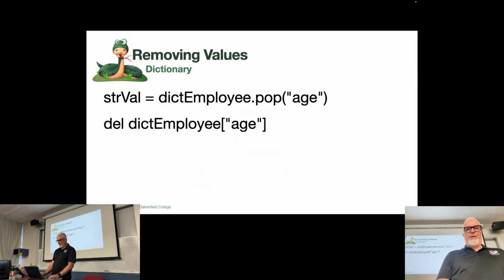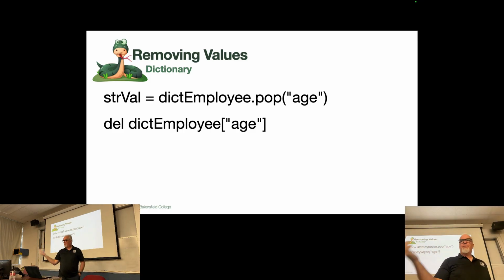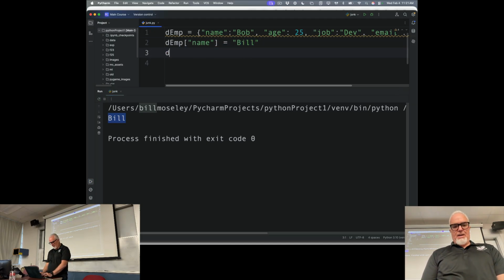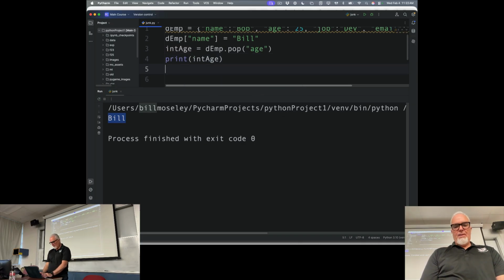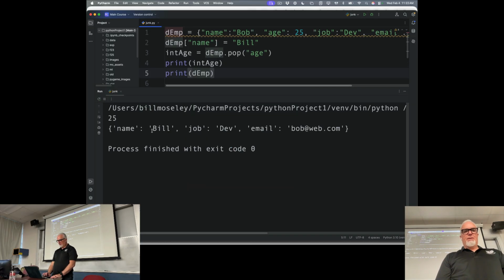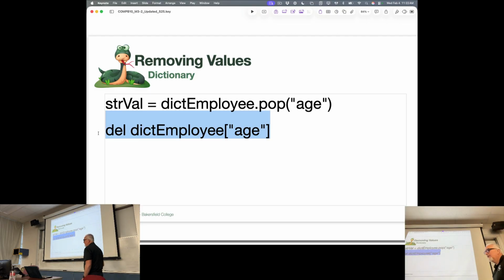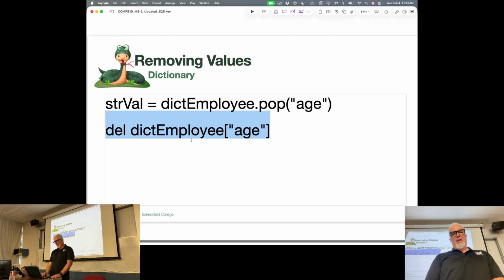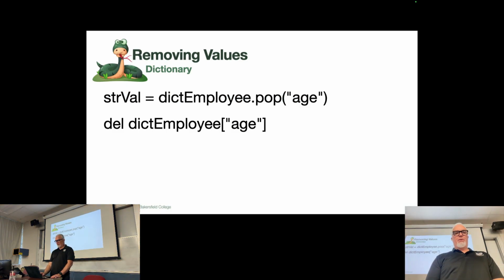Python (Spring 2026) Module 3-11: Removing Dictionary Values